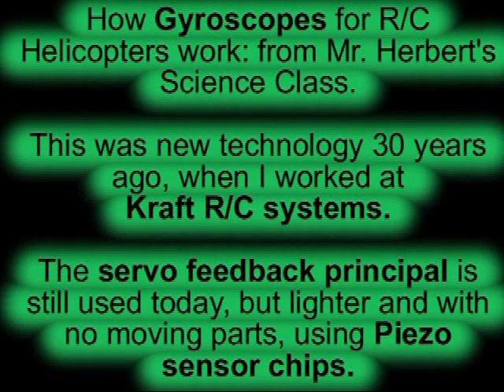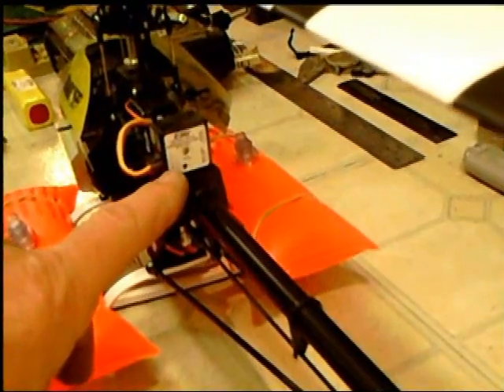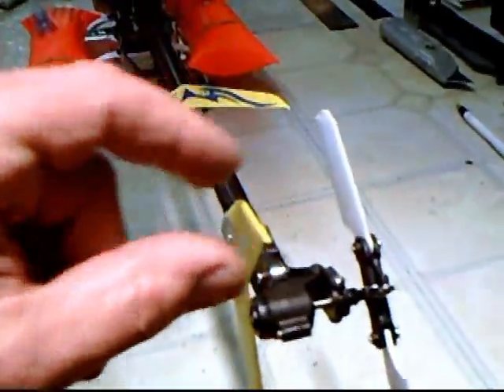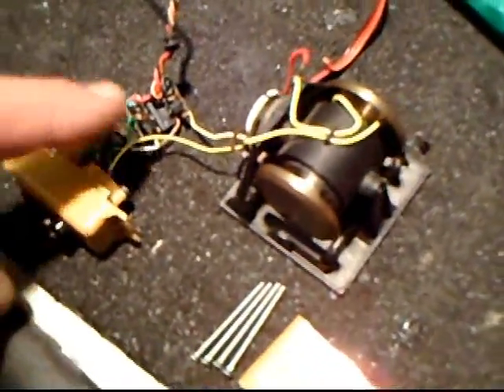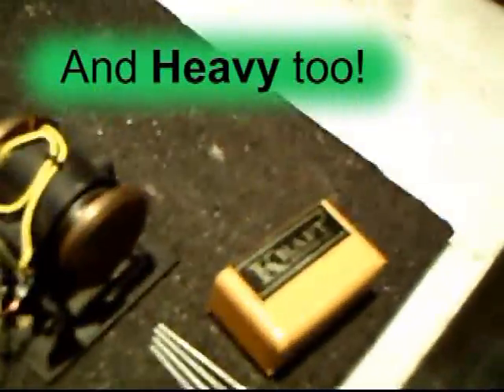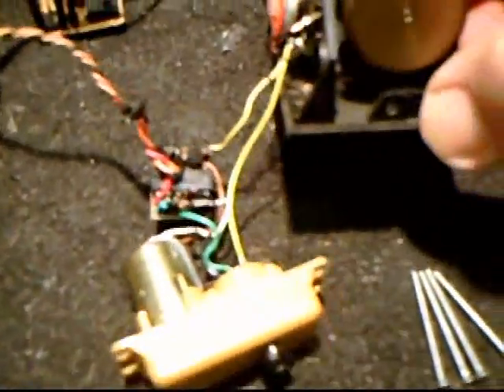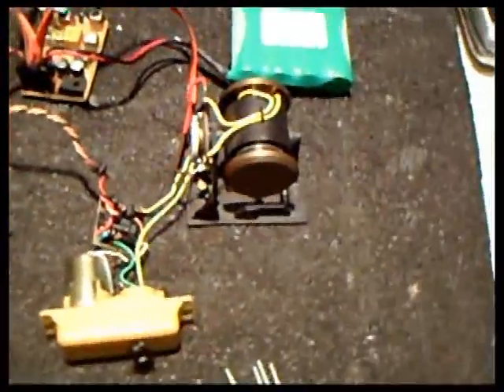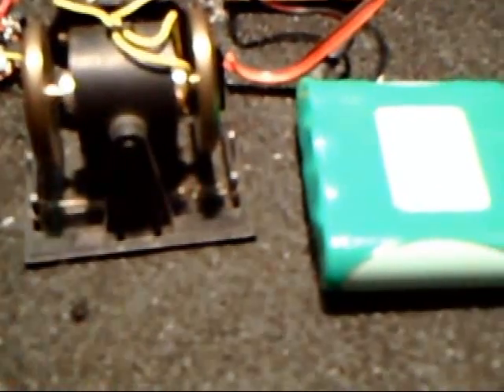R/C Gyroscopes for Helicopters (Revision 1) How they work.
Piezoelectrics do not use magnetic force to align as I said in the video.

 They just look for movement. This video was made to dwell on what we had 35 years ago.
This was "New Technology" back then, as RC helicopters became another important part of RC modeling.

Here I demonstrate how the old Gyros worked with a motor and flywheel (which drew lots of battery power) and explain how these gyroscopes actually worked then and now.
Today's Piezoelectric chip gyros are not that much different, using the same "feedback" principal.

Only today we have simple, no moving parts, light weight, Piezo electric "Movement Sensors" to help.

Dave